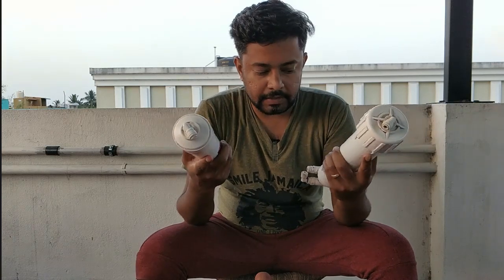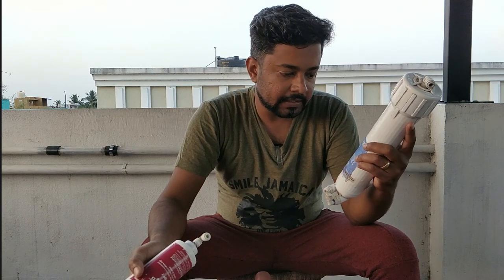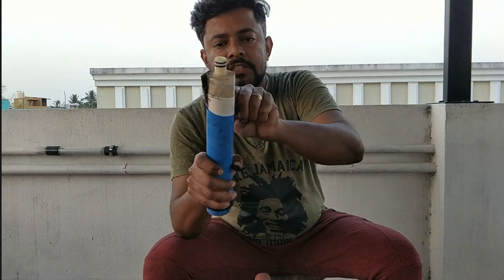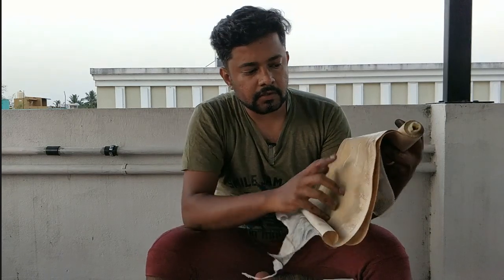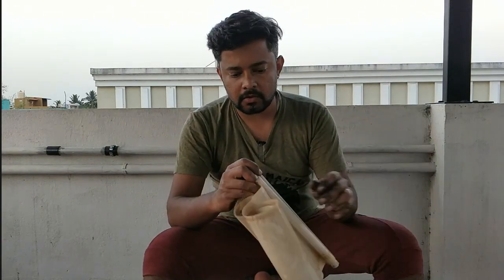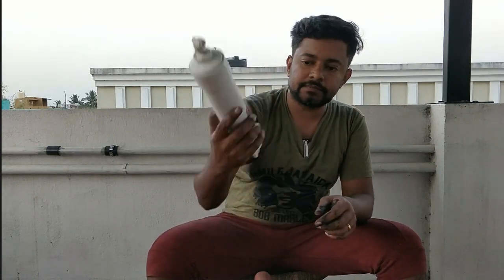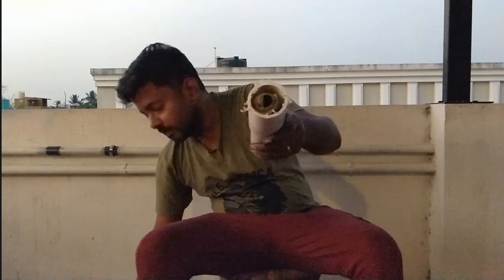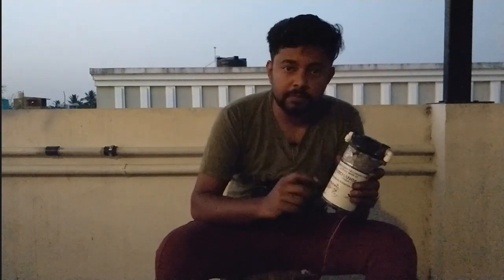Zero B RO Water Filter Teardown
Stage 1 & 3 RO Filter Teardown